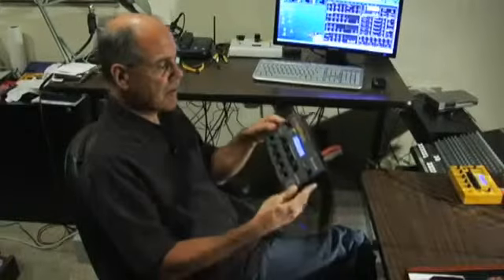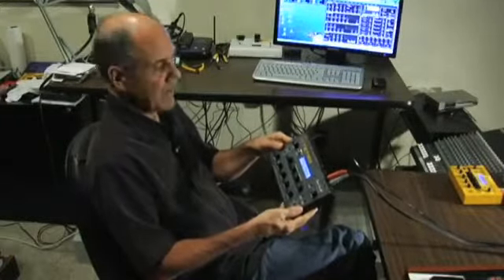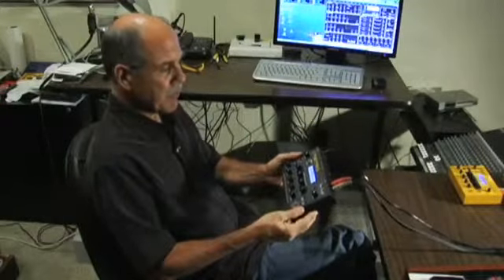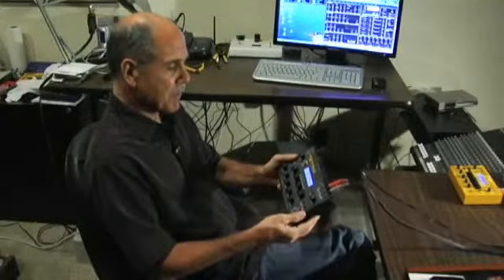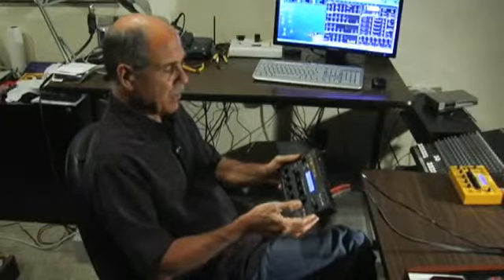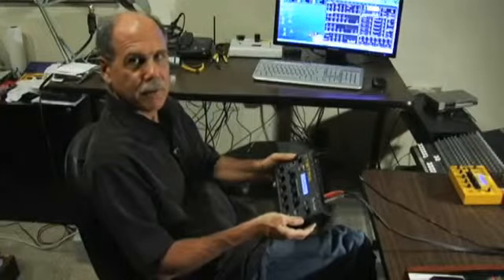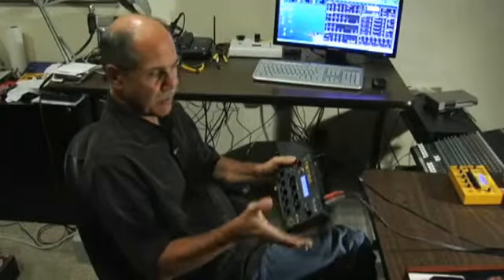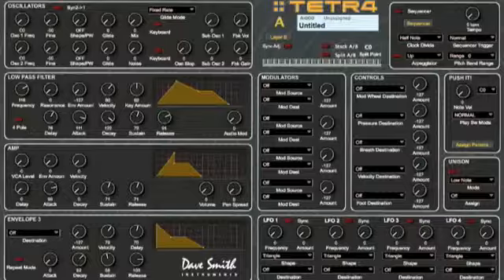Dave Smith Tetra Produktvideo 01